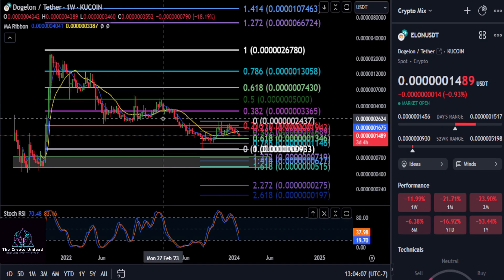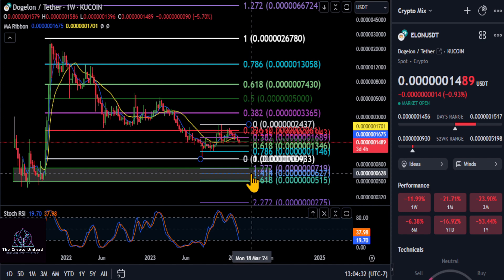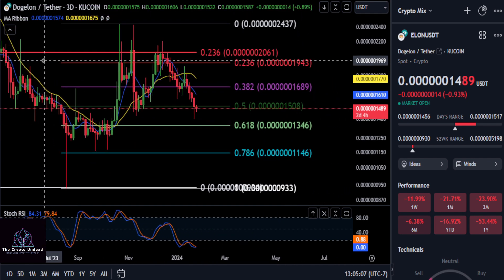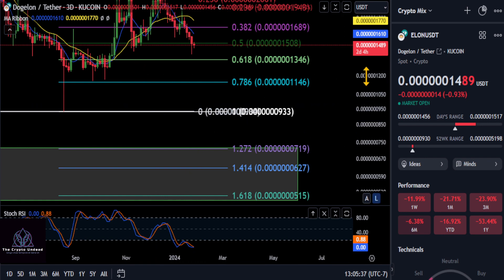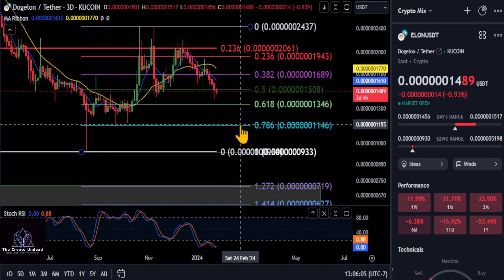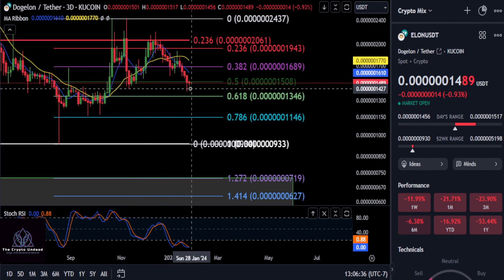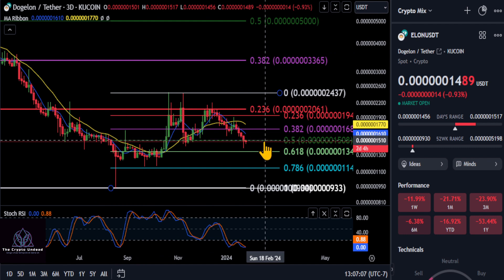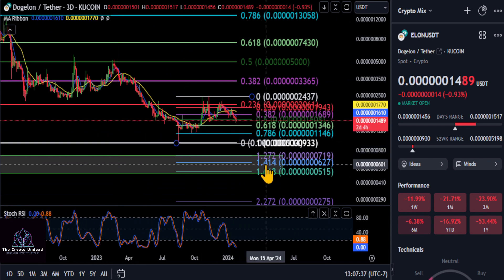ELON will Save us All!?? Daily Analysis!